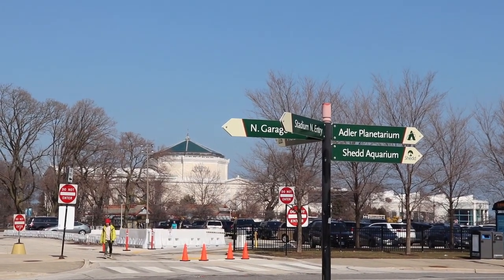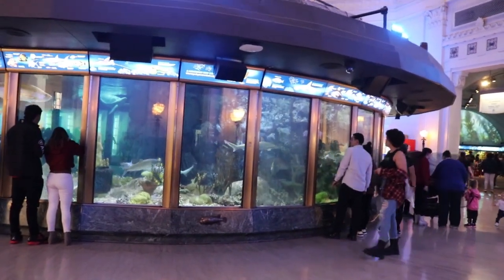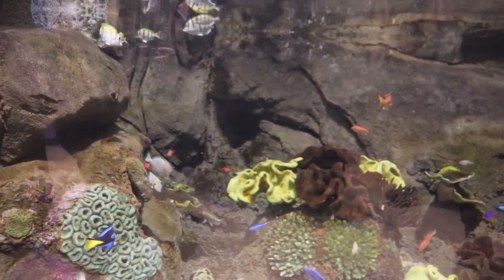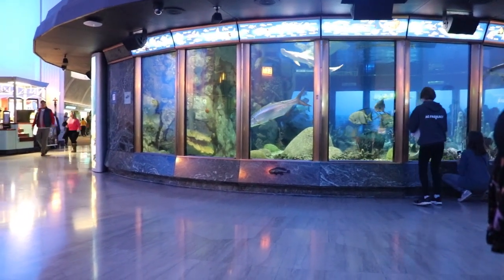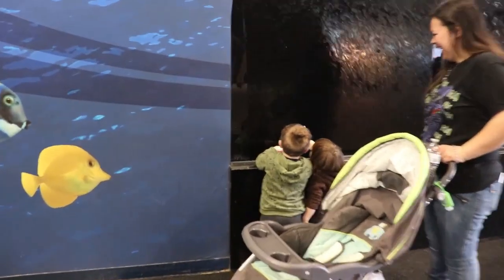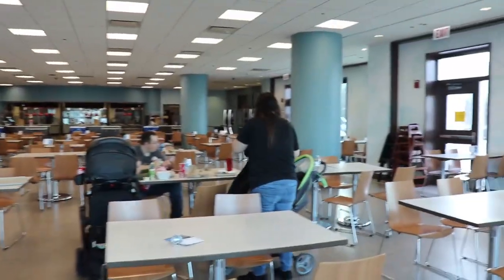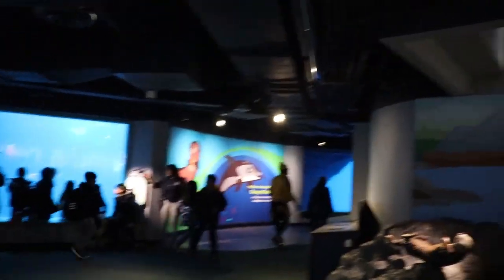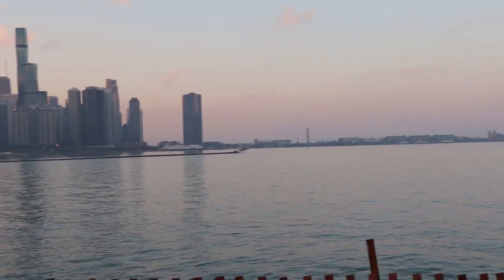The Shedd Aquarium - Chicago, IL